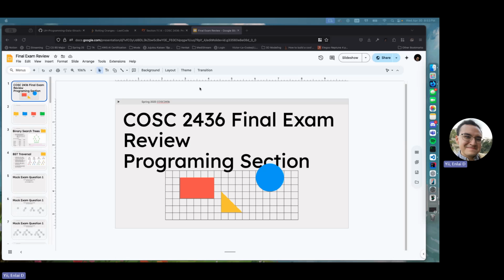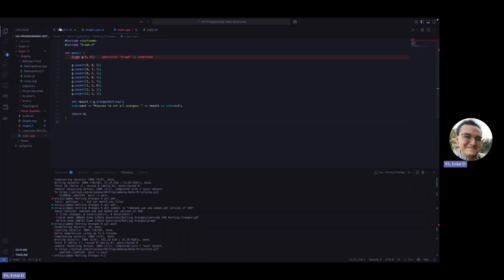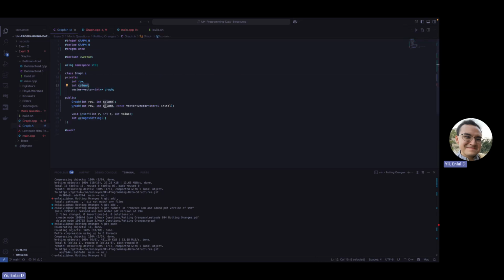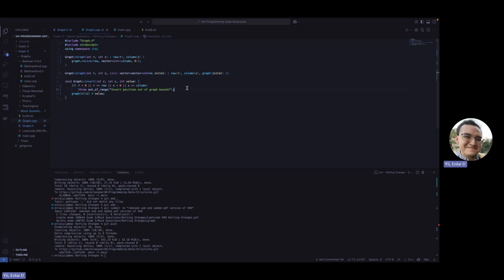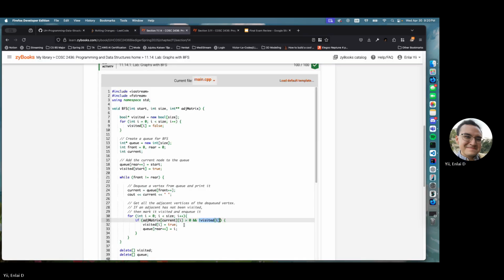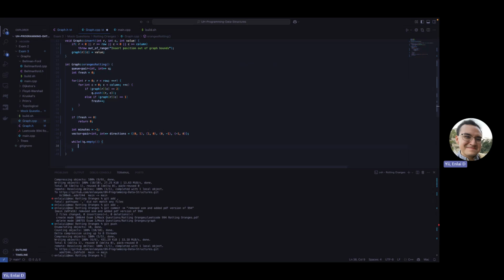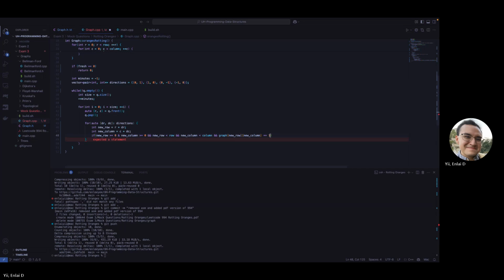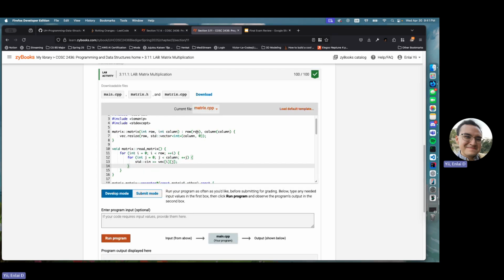COSC 2436 Data Structure Final Exam Review Programming Section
Covers a mock programming question based on Leetcode 994.